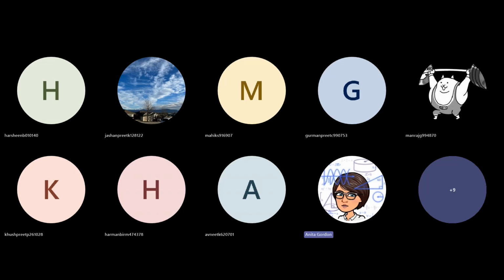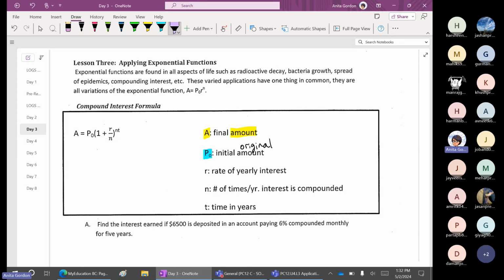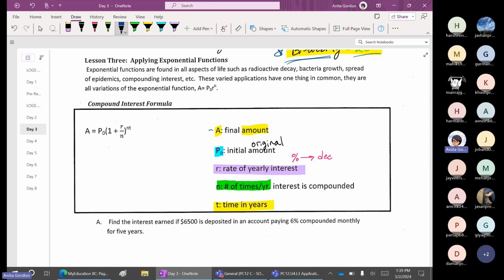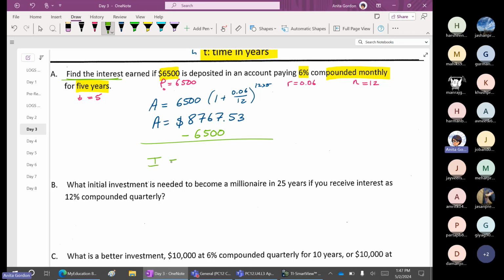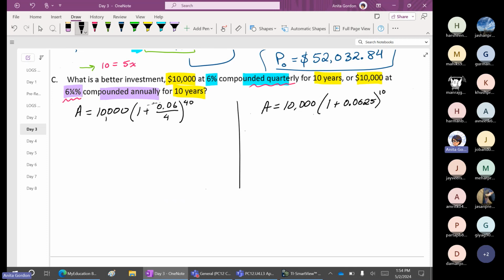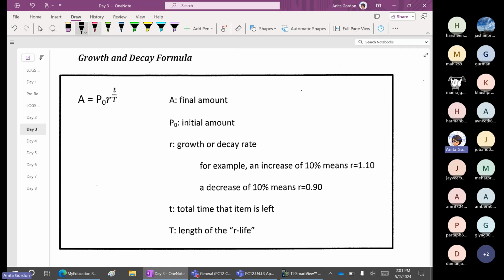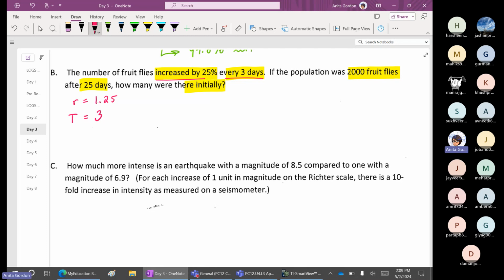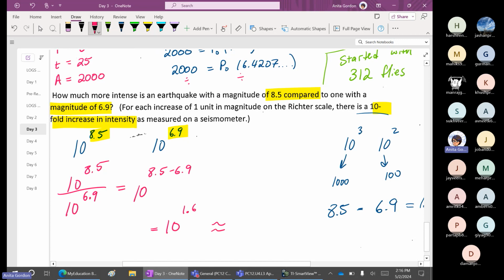PC12 U4 L3 Applications of Exponential Functions